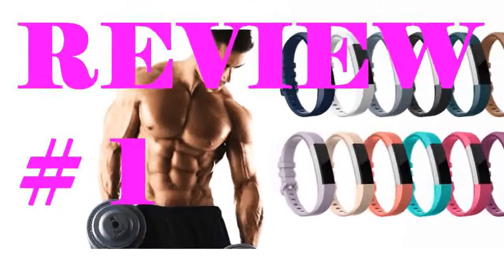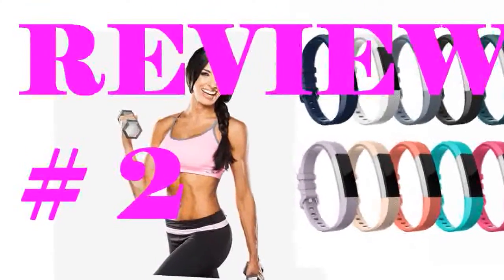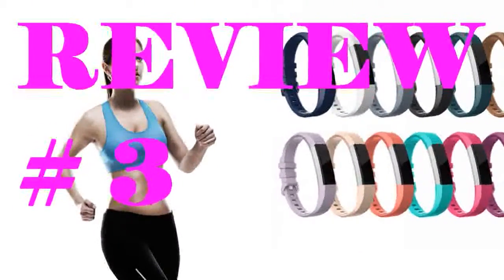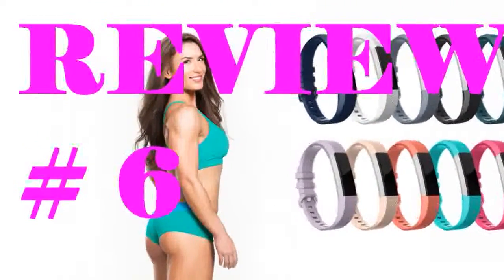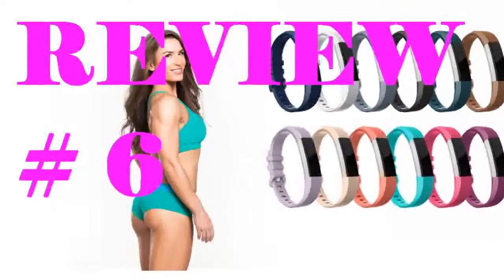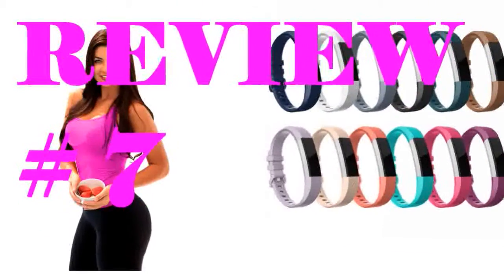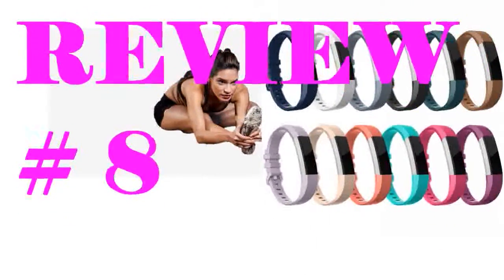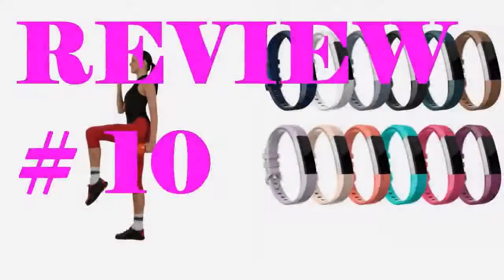Seven Questions About RedTafor Bands You Should Answer Truthfully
Read My RedTafor Bands Review Carefully!

Im always a little hesitant to buy aftermarket products, i.e. these arent made by the FitBit company, so how do I know theyll work? Well, these fit into my Alta just perfectly. There are so many colors in the package that I might go nuts making sure I wear a different one each day Im going summery with hot pink today and orange tomorrow. Shipping was fast and the amount of packaging wasnt over the top. I feel like the price was reasonable, too.
New RedTafor Bands
What Other Peaoble Think About RedTafor Bands